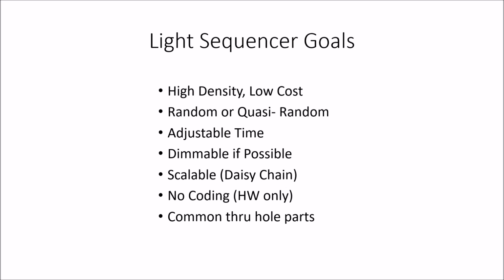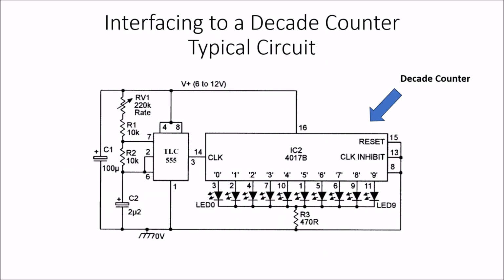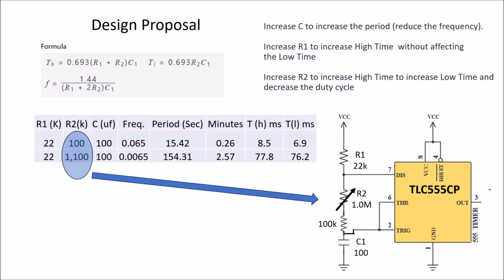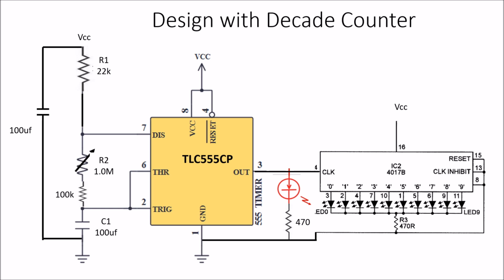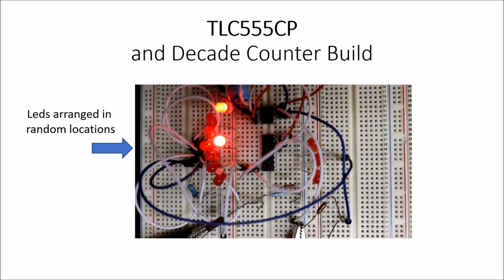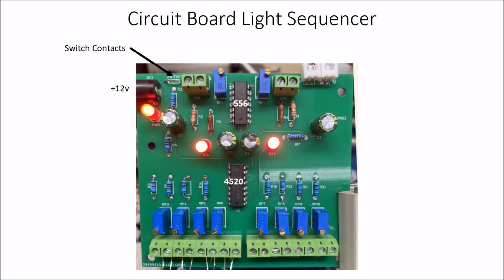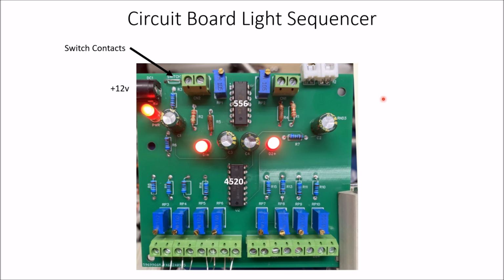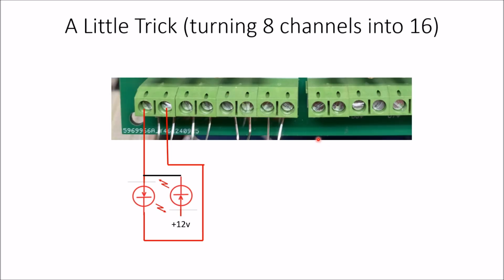Model Railroad Light Sequencer - Part 2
This is the second video and the final build of the Model Railroad Light Sequencer. It is a high density, low cost circuit which turns on and off lights in buildings and across the layout in a pseudo- random manner. It is 8 channels, has dimming capability and is adjustable. It can be expanded to 16 channels.